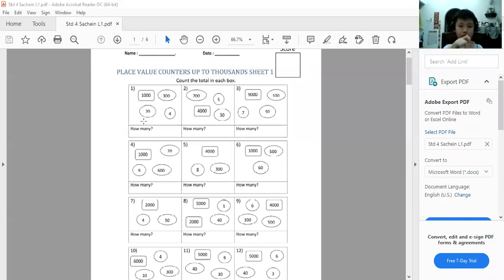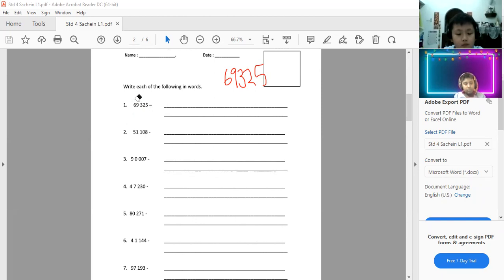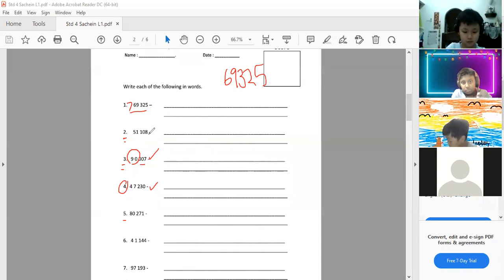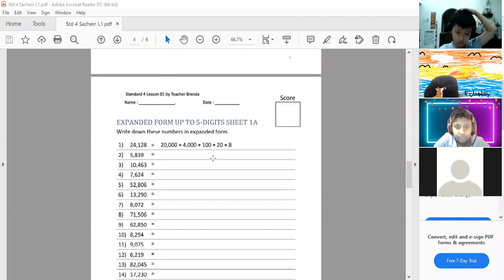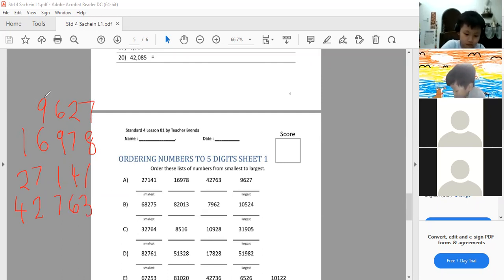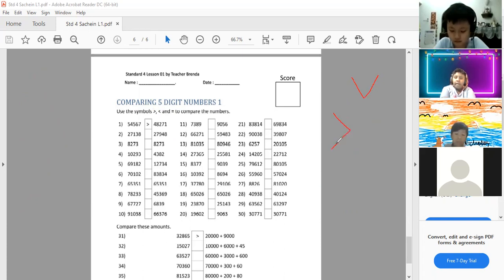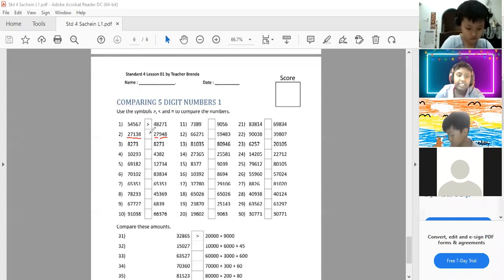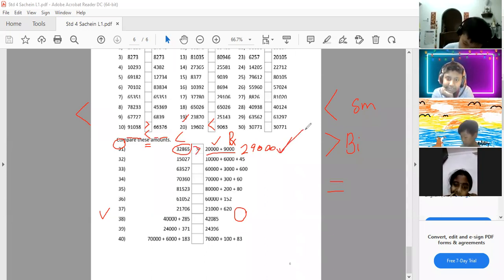Std 4 Lesson 01